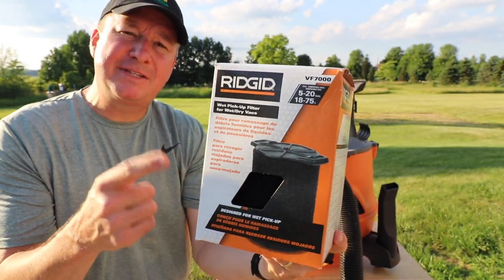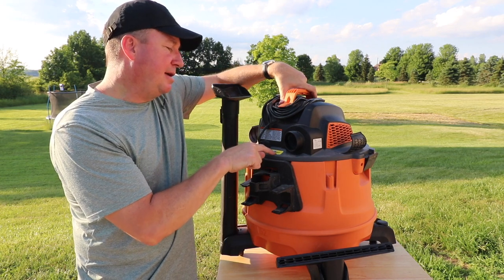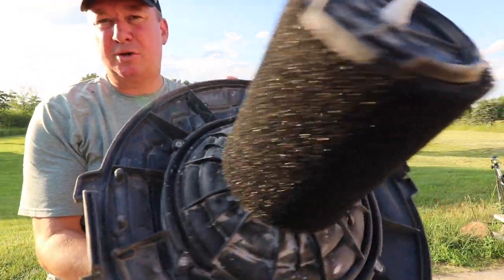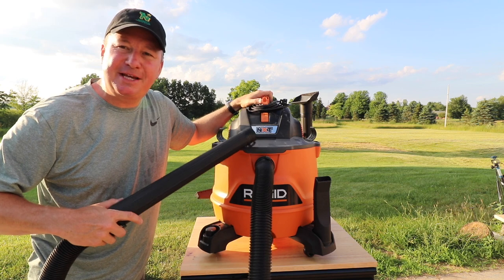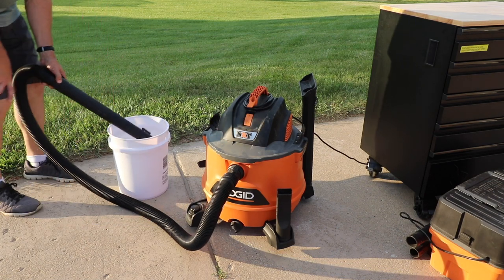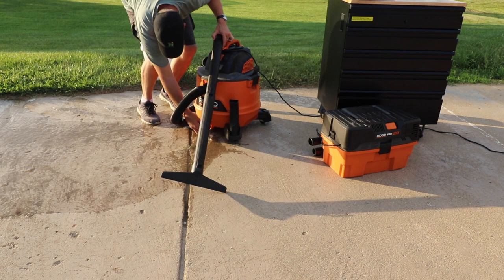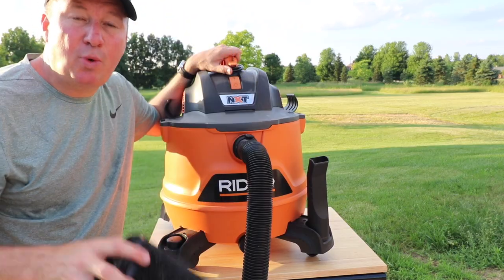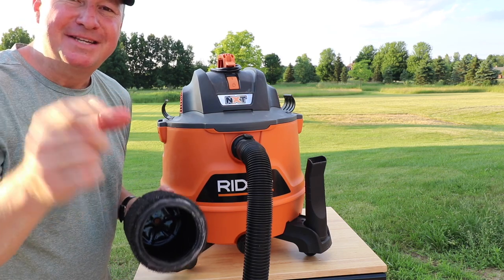RIDGID WET DRY VAC FILTER FOR HIGH VOLUME LIQUID CLEANUP | VF7000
If you're looking to use your RIdgid Wet Dry Vacuum for liquid cleanup, you will need to get a special foam filter, the VF7000.  If you own a wet dry vac less than 5 gallons, it used the filter VF3700.  The wet dry vacuum featured in this video is the Ridgid Model HD1400, 6.0 peak HP and 14 gal.

RIDGID 14 Gal Wet Dry Vac

QUESTION OF THE DAY: Have you ever needed to use your wet/dry vac for high volume liquid cleanup?  What happened and were you prepared?  Did you know the Ridgid Wet Dry Vac's require this special filter?